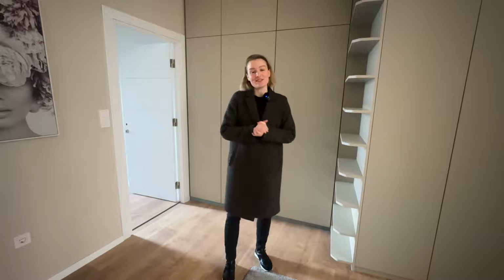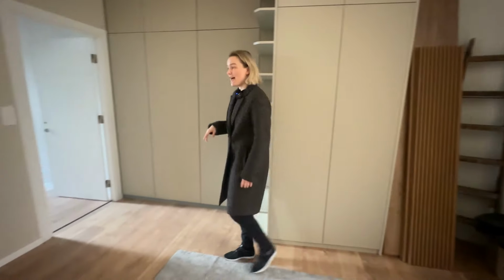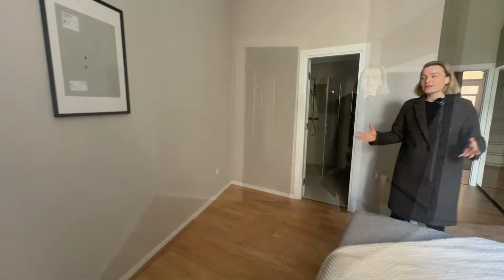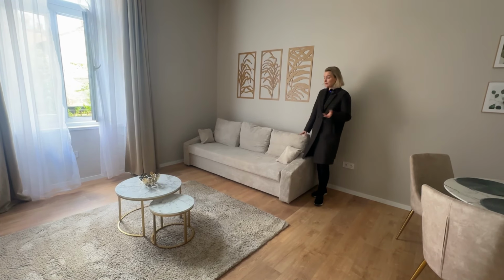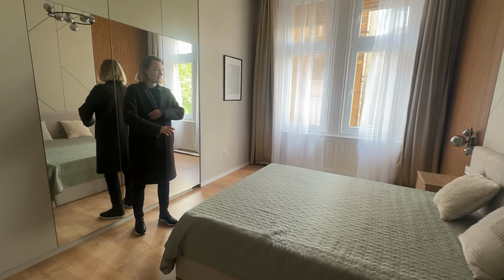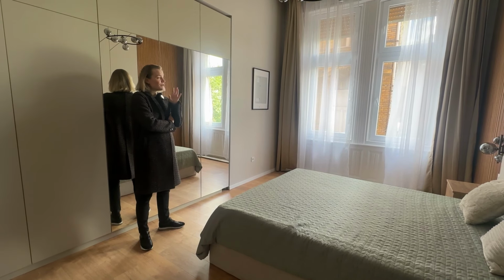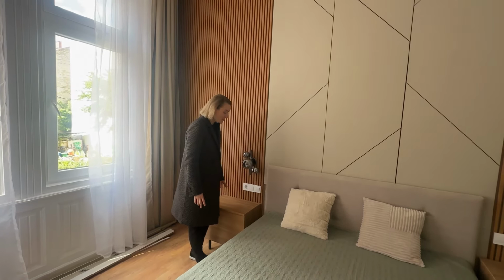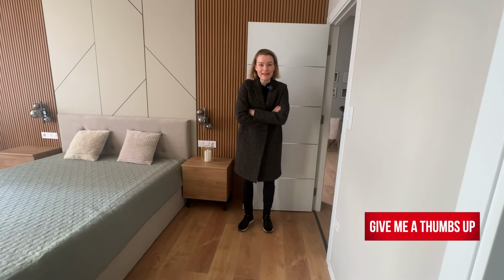Apartment for Sale in District 7: A Walk-Through Before and After the Renovation 🇭🇺 District 7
Apartment for Sale in District 7: A Walk-Through Before and After the Renovation

We do a walk-through of a beautifully renovated apartment in District 7 that's for sale. This apartment qualifies for Airbnb and we also take a look at the process before and after the renovation. Please inquire for more info.

If you are thinking of investing or relocating to Budapest, Hungary and want to have a FREE 30 minute chat, go

🔥 The Hungary Golden Visa has been launched for 2024. You can invest in real estate for residency in Hungary.

I started a series of short interviews with expats who relocated here and what their experiences have been like.

Selling Budapest focuses on helping foreigners to relocate or invest in properties.